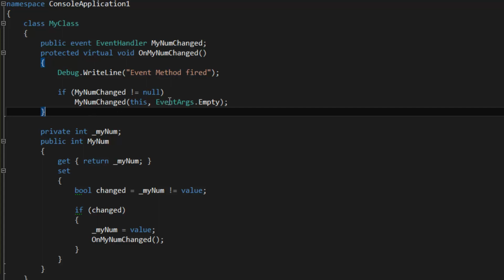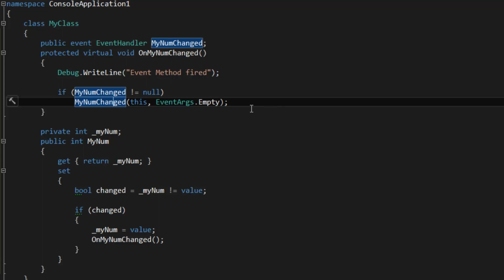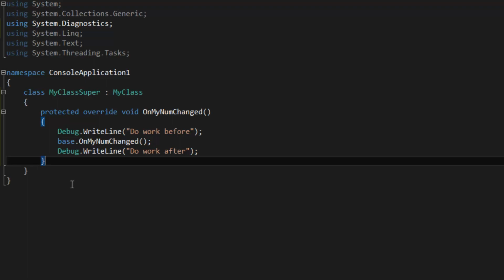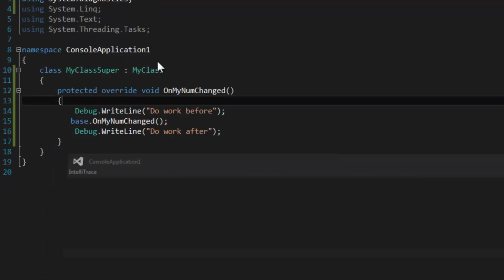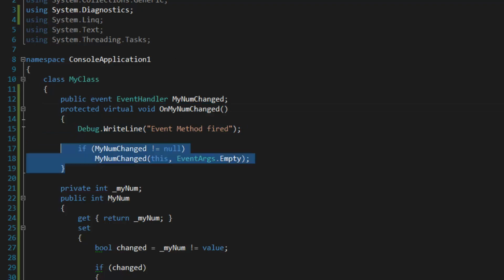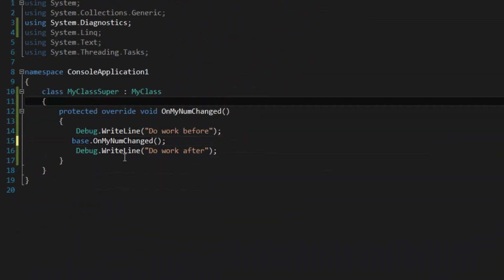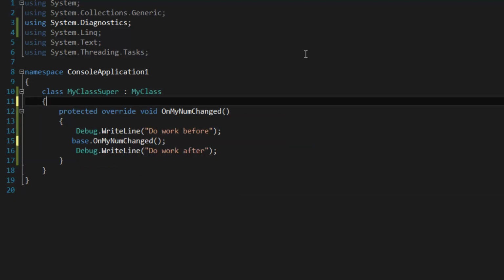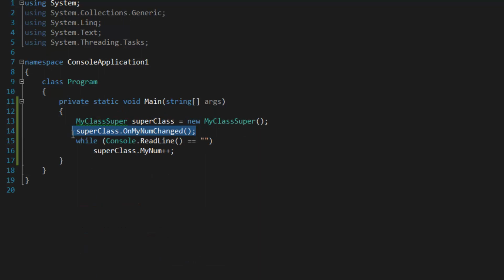C# - Virtual event methods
Why you should create virtual methods for your events